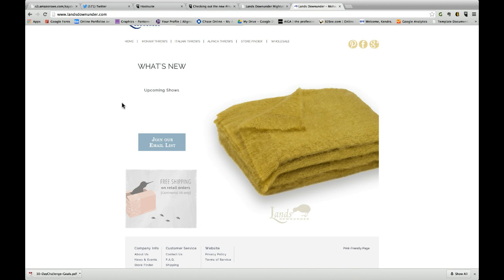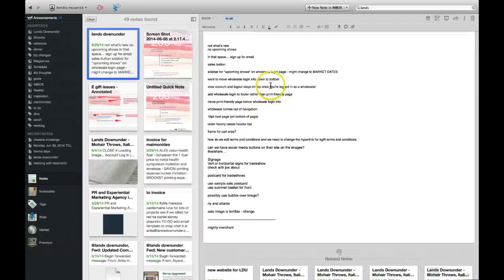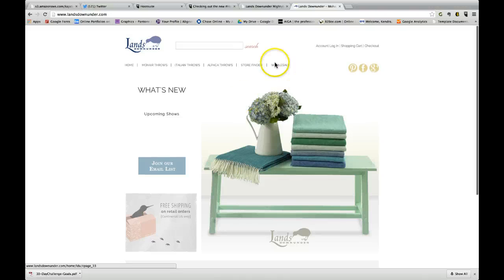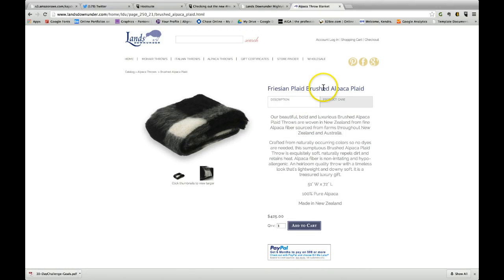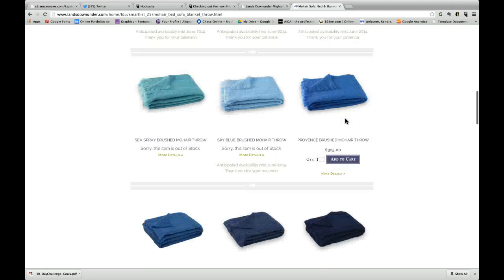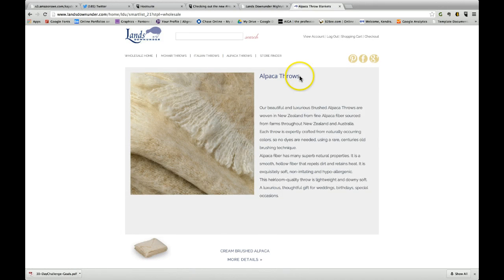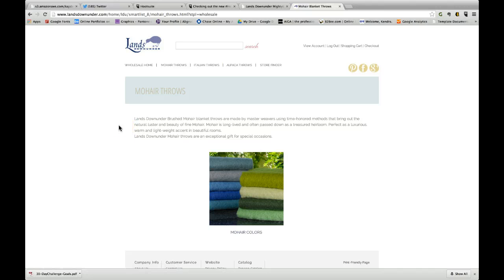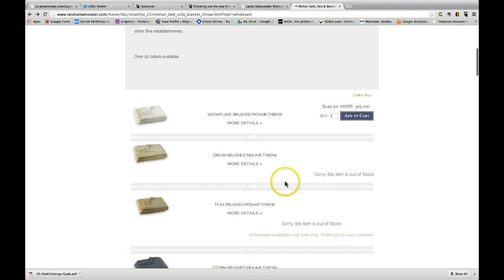ldu website changes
the changes that need to be made